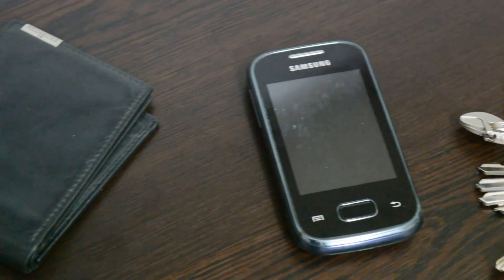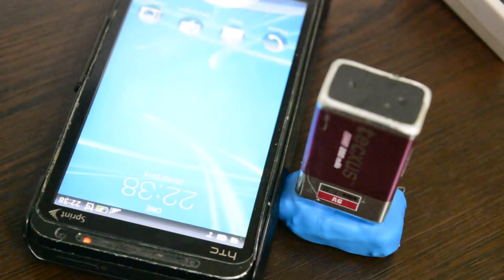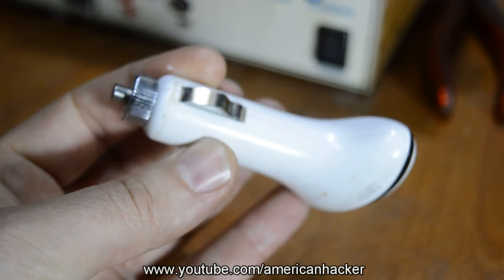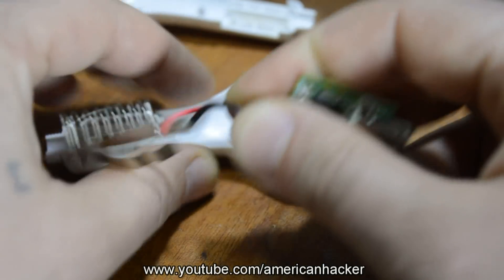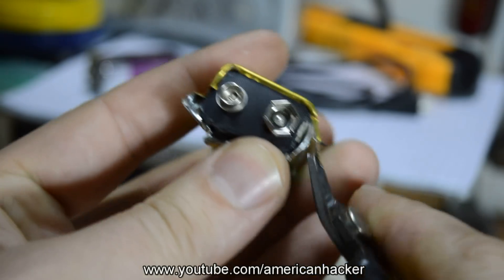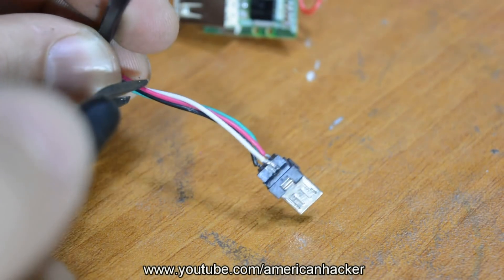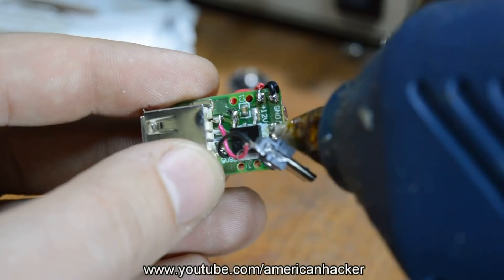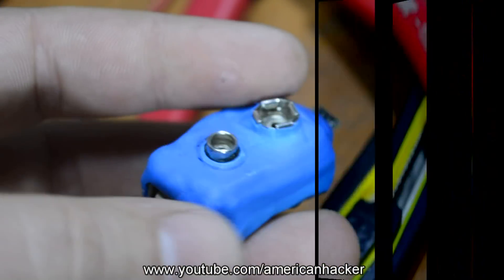DIY Keychain Phone Charger - (runs without electricity)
I make for my self tiny 9v phone charger that i made out of usb car charger and its power up by alkaline 9v battery.
I put on my keyring so i will never forget and 9v batteries I can purchase almost everywhere.